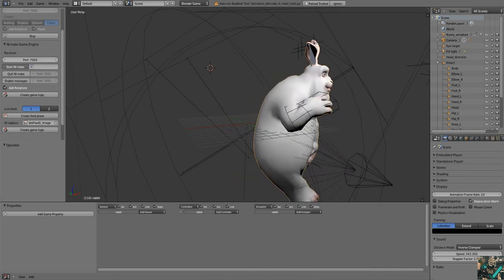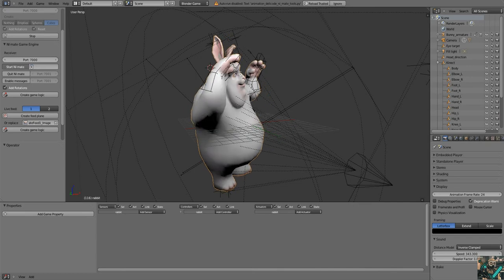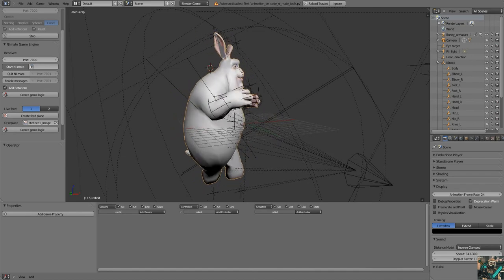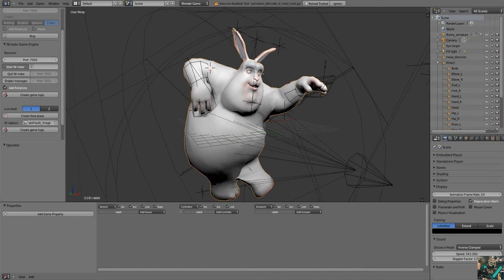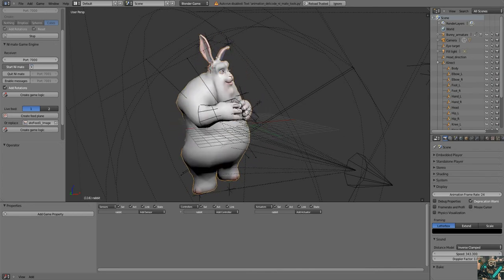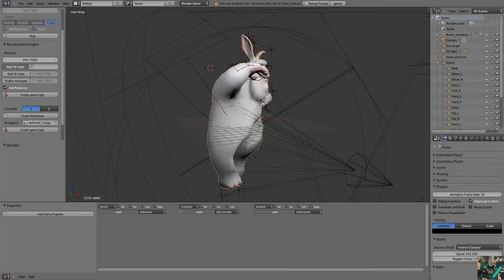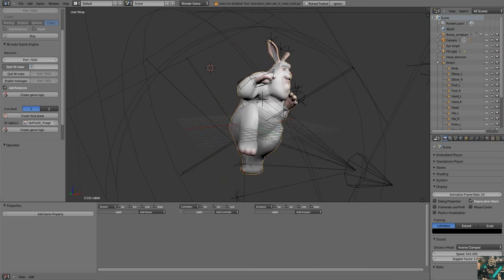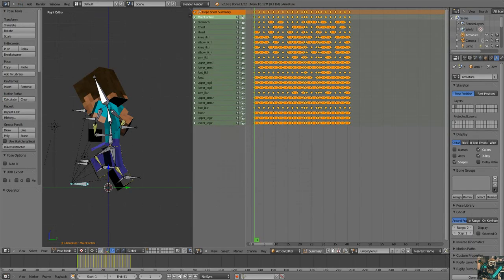Kinect - Blender - Open NI - Manual Animation VS Kinect Assisted Animation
Welcome to YoMaMa Gaming Channel,

Here are the link associated with this video
The links for the downloads from the video:
Open NI Mate Blender Addon (Must Download) V 1.1

This video is a demo of what can be done in Blender by using Open NI and a Kinect camera.